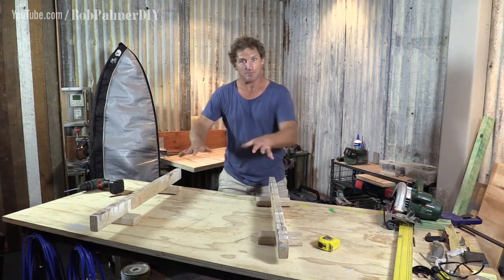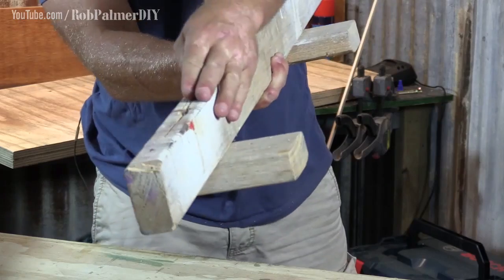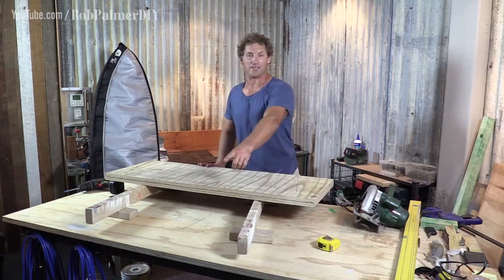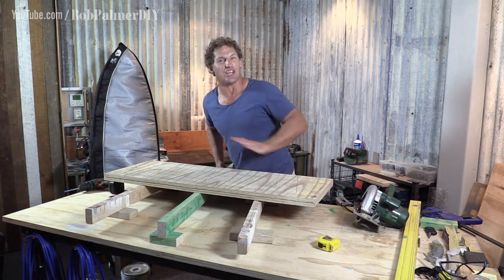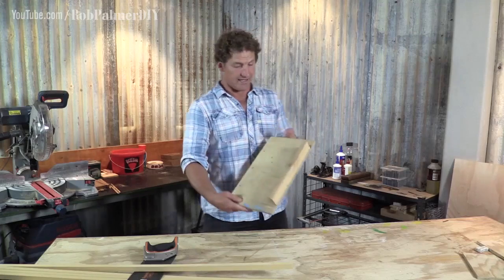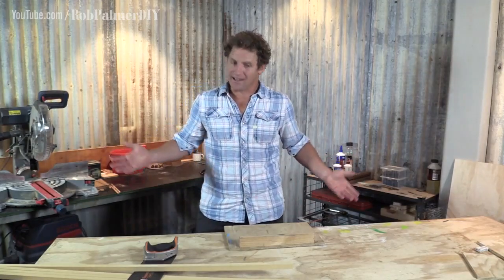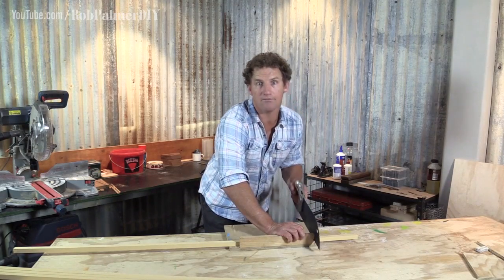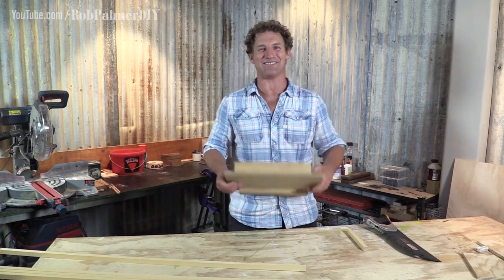Protecting the Work Bench While Cutting | DIY Tip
In this video Rob shows you simple ways to protect the work bench.